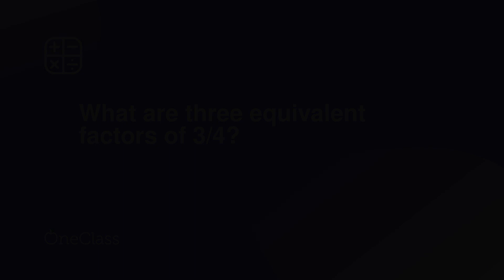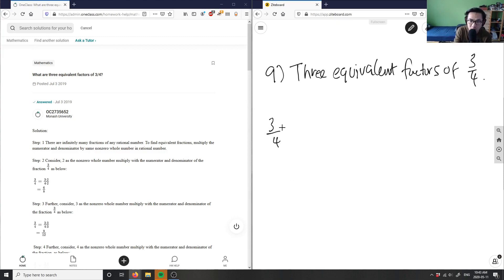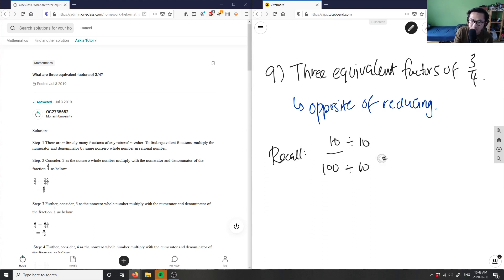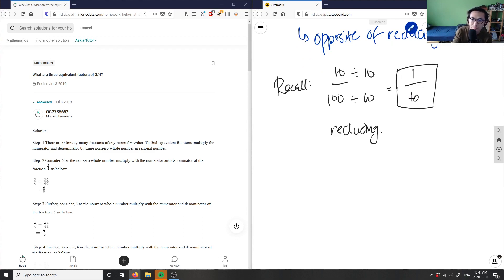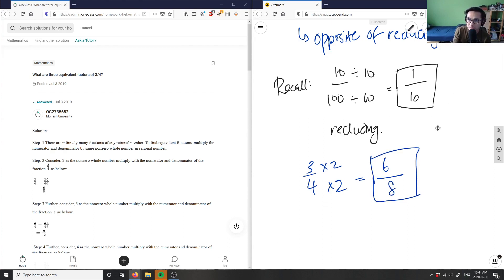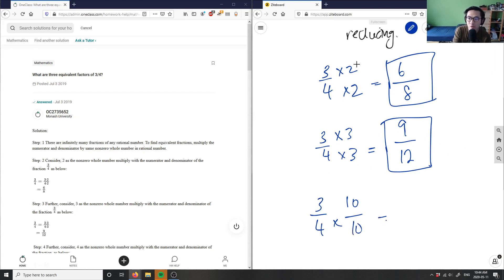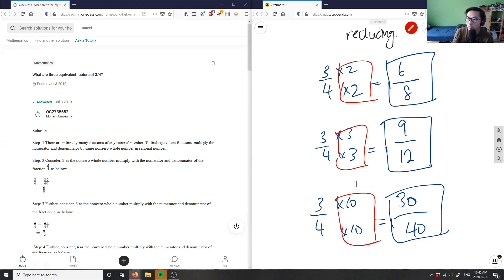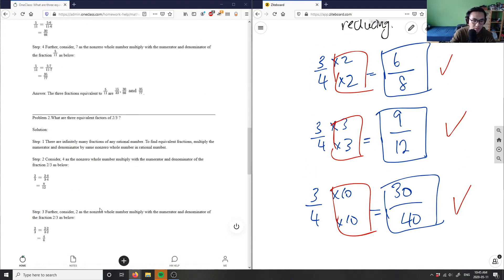What are three equivalent factors of 3/4?